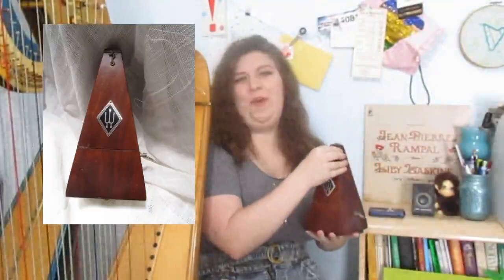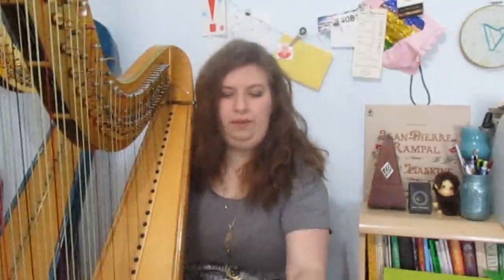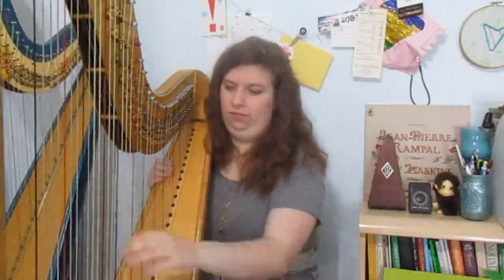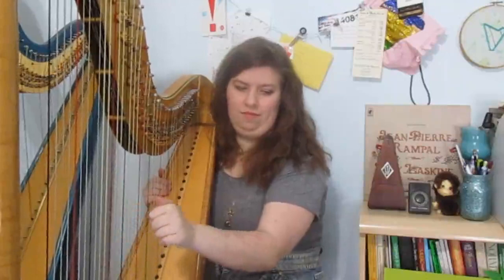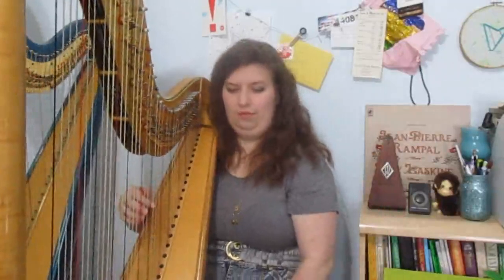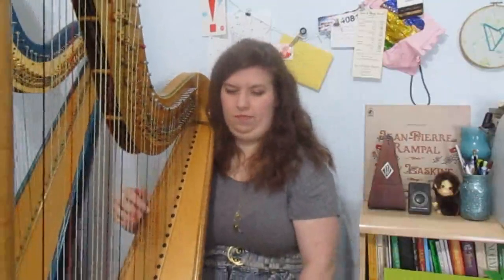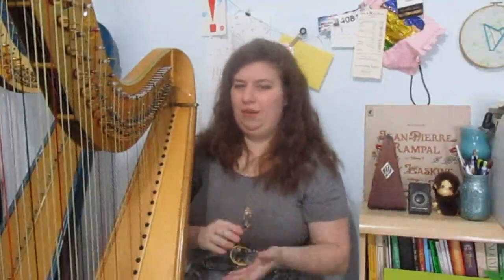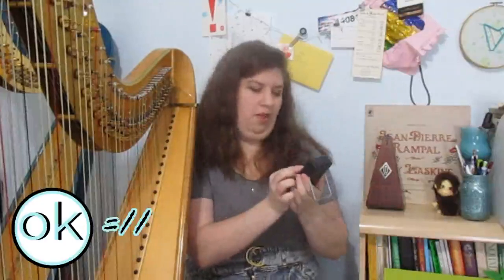How To Practice w/a METRONOME // Barbara Fischer, harpist // Fischarper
So, you know a metronome is helpful, but how do you use it?

Get some tips in this video!

for some written tips & the downloadable metronome practice tracker & to find out about the fake books ecourse!

Snail mail?
Fischarper, LLC
7950 Dani Drive, Suite #140 PMB#23

Video edited with Olive
Thumbnail Edited with Gimp